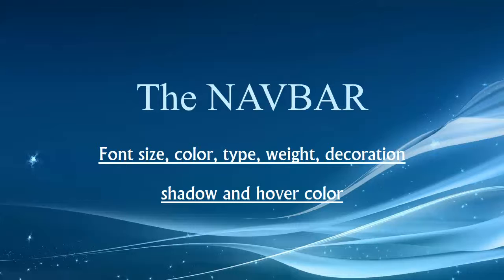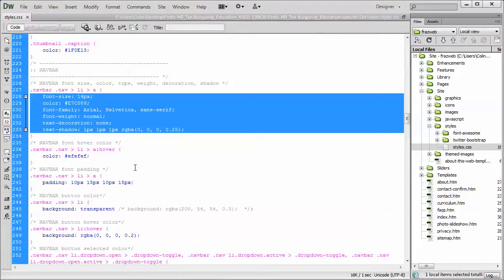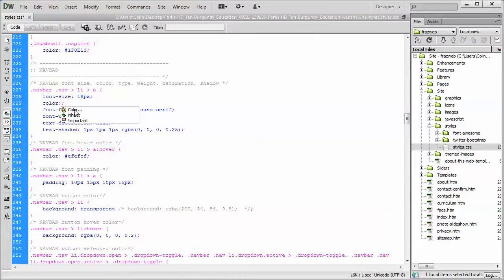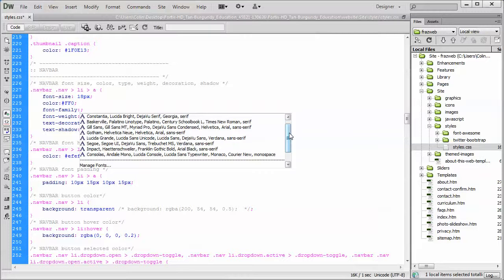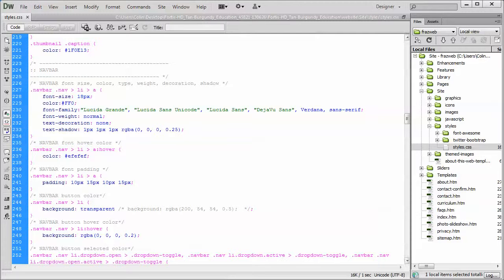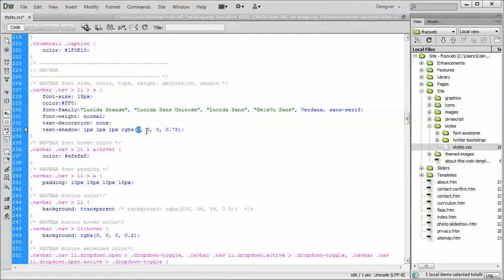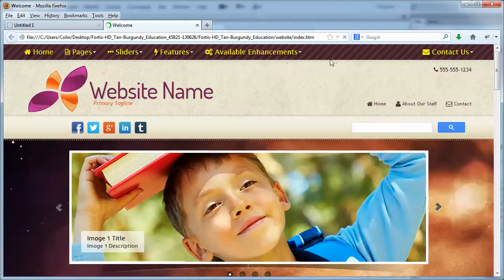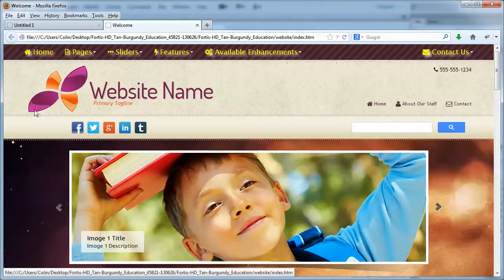Changing the Navbar font styles Dreamweaver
Learn how to change the Navbar font styles in Dreamweaver.